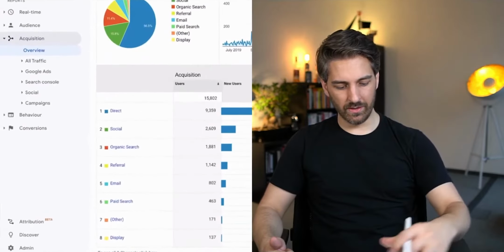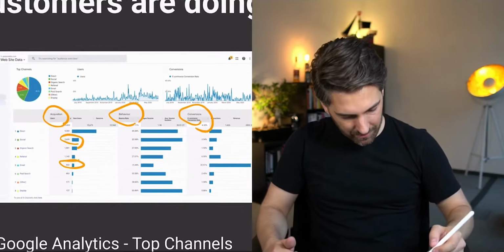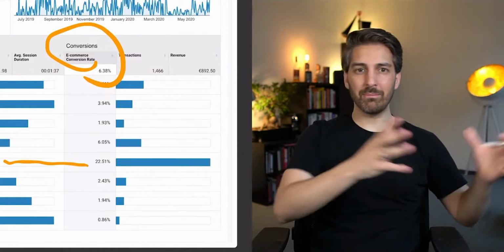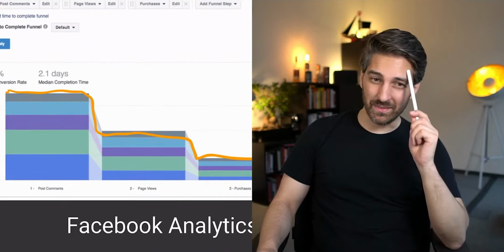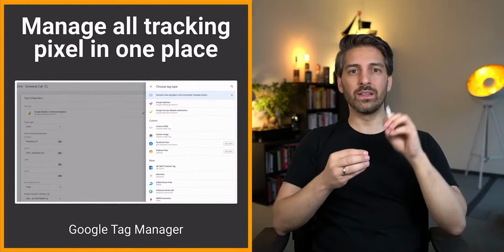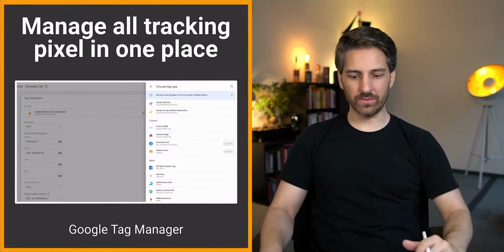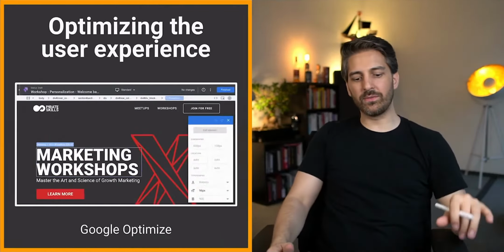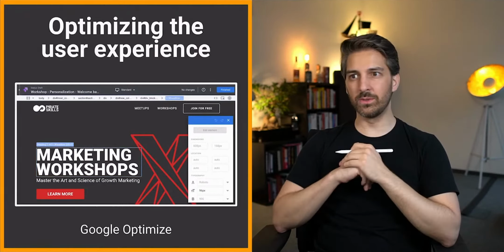Tools to analyze and optimize the Customer Journey – Part 5/6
If you want to look at the details in the slides, you can download them

Acquire, engage, analyze. Let's talk about that last part every growth marketer needs to master and the tools that can help us. Analytics tools are to me like a flashlight in a dark room. I just can't work with merely believing that my content marketing and paid campaigns are working. And I can't afford to waste time and money. Plus, I am committed to make the very best out of every marketing situation and learn what I can from success and failure.

The universal tool to analyze user behavior on websites is Google Analytics It tells us where our users have come from, which pages they visit, and which conversion goals they have completed. It integrates very well with Google Ads and gives us a neutral look at the performance of all other campaigns from emails to influencers, social media, or LinkedIn Ads. In e-commerce cases, we learn about the most profitable product campaigns, and in B2B, we can determine which lead magnet performs the best.

The next upgrade to using just Google Analytics is to use it with the Google Tag Manager It enables us to track every critical click, scroll event, and form submission we want. The best part is that we can track 99% of these events without writing a line of code. With GTM, you can add all kinds of additional tools to your website without coding, like chat, popups, or user experience tools.

Ben